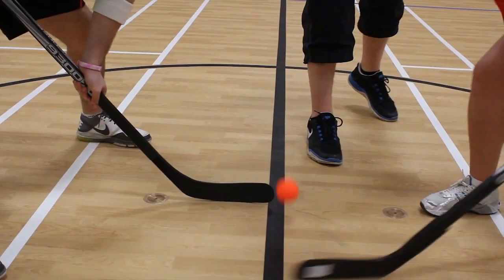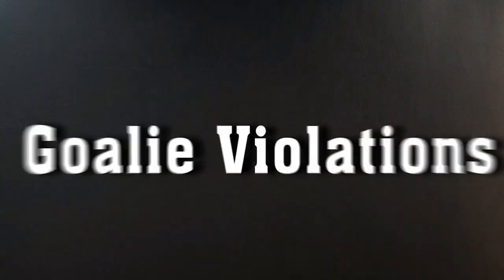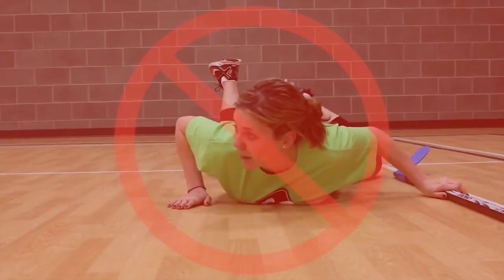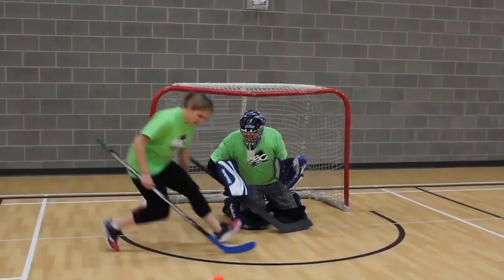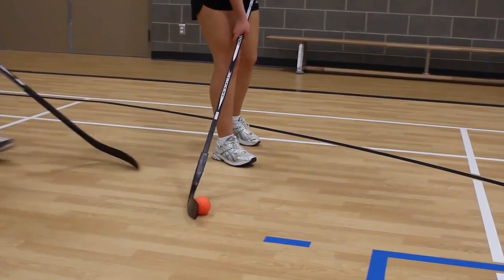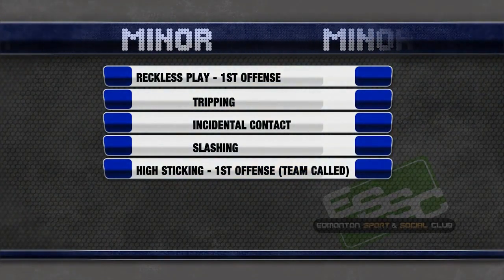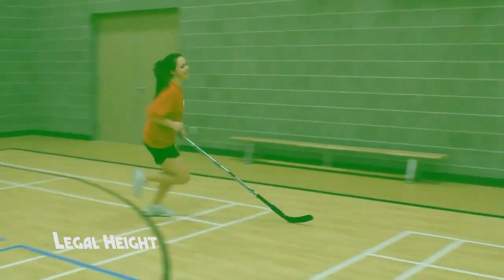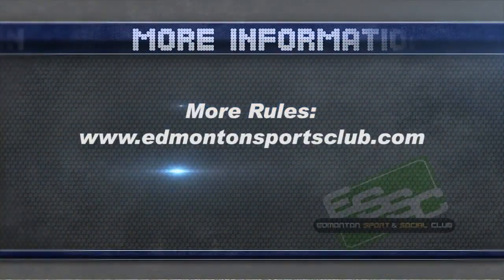Floor Hockey Rules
ESSC - Floor Hockey Rules